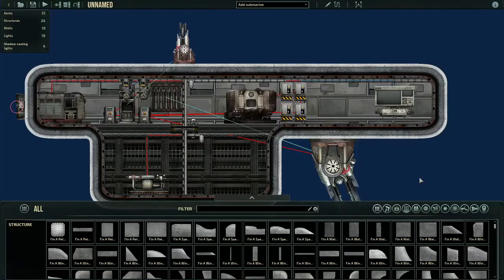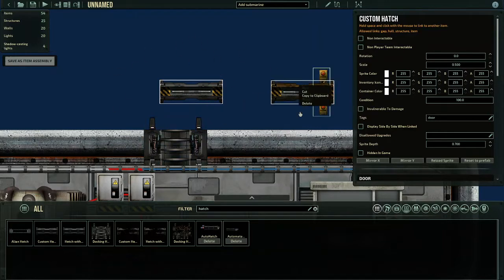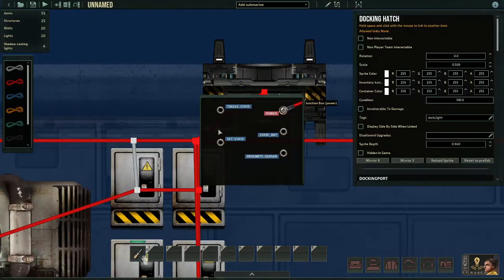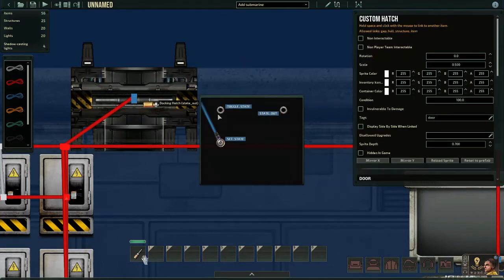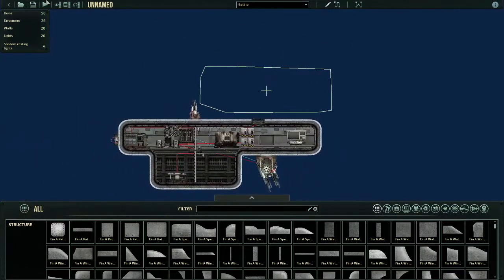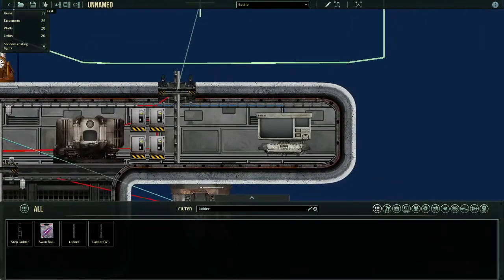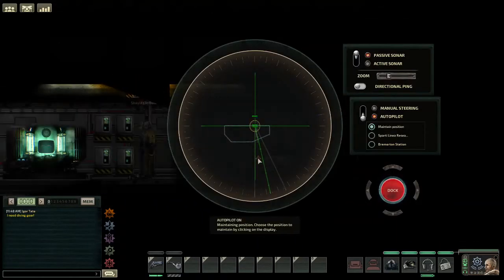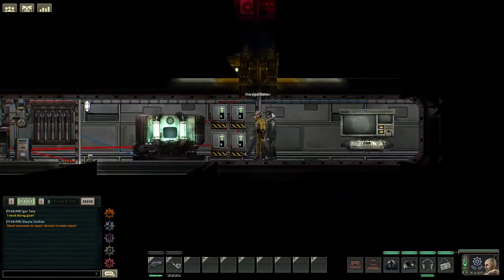How to Wire Docking Systems in Barotrauma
Connect the Docking Hatch/Port "toggle_state" to "toggle_docking" on the Navigation Terminal. Connect "state_out" in the Docking Hatch/Port to "set_state" on the Custom Hatch/Door.